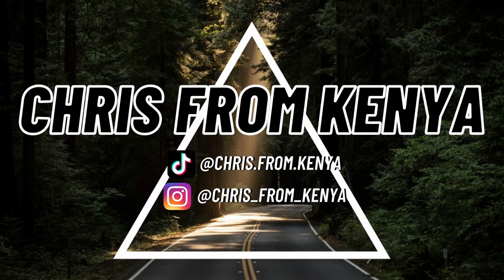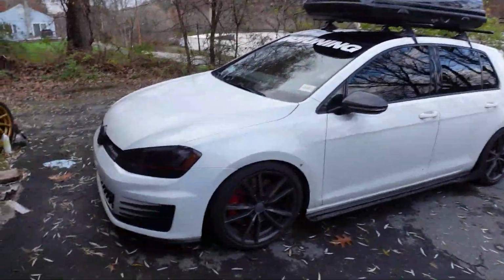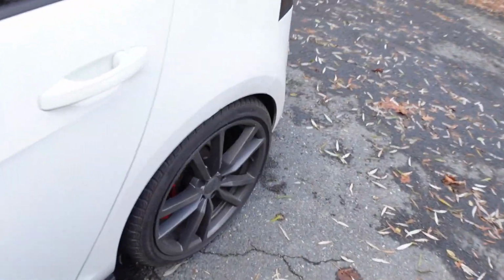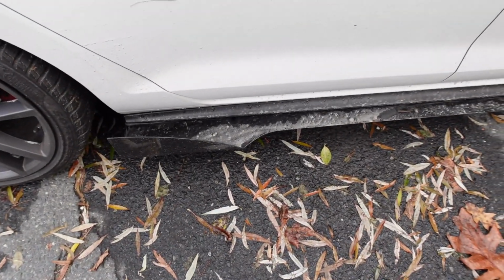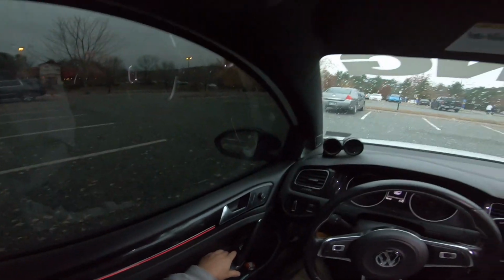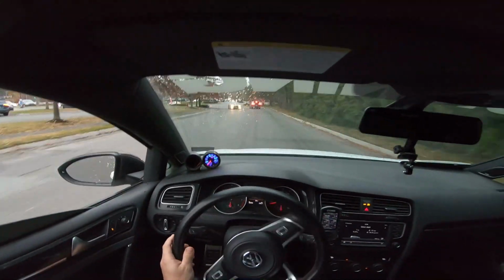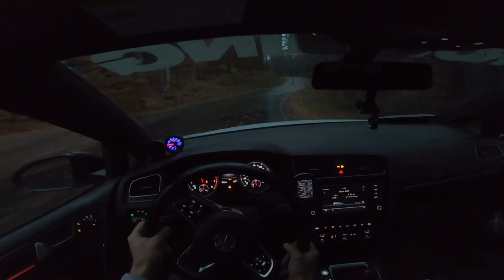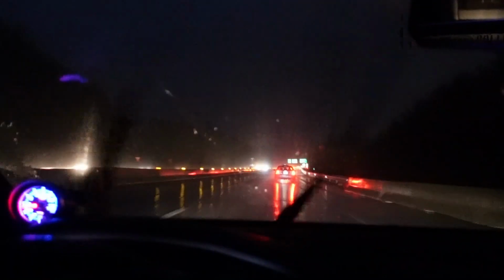THIS IS THE ULTIMATE SLEEPER GTI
What's poppin homies welcome back to another one, its that time again for another POV rip in my eqt stage 2 mk7 golf gti!! I hope you guys enjoy and video!!

Much Love and JUST KEEP DRIVING!!